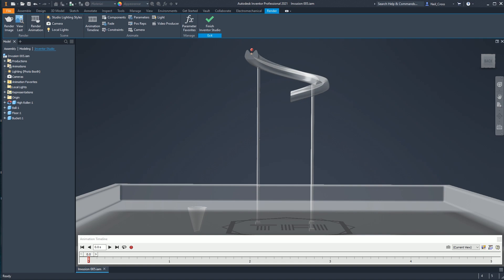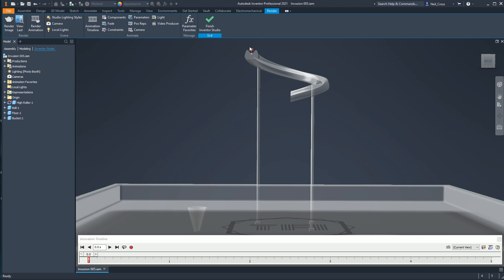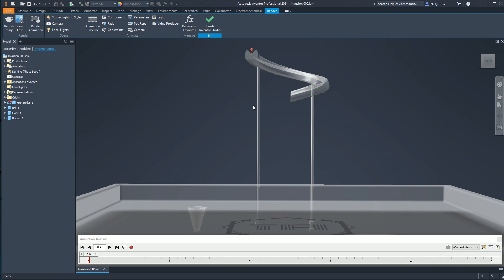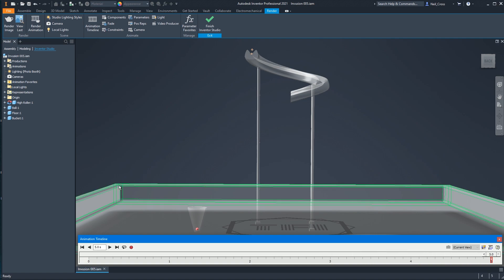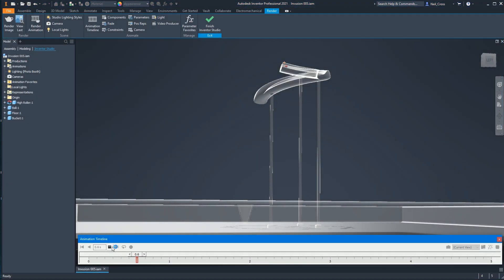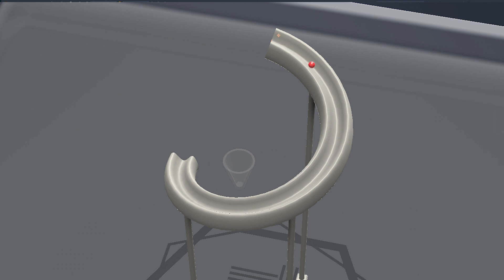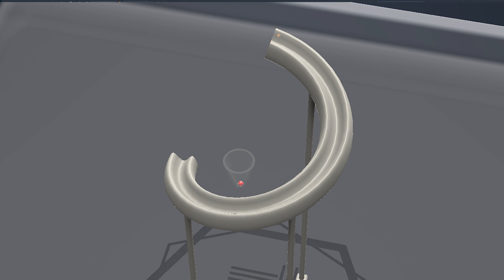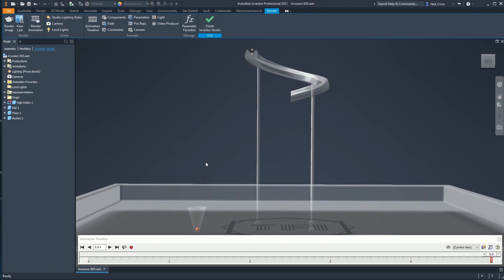Invusion CAD Challenge 005 - The Hell-ter Skelter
CLOSED! Welcome to the fifth Invusion CAD Challenge.  Instructions below:
Make the marble travel along the helter skelter and land into the cup.

I don't know if this is possible in other CAD packages, intended solution is Autodesk Inventor.
Challenge will CLOSE ON JUNE 20th 2020 - shortly after that I'll release a 'how to' video with the names of the people who submitted successful entries!

Along with access to the full Tech3D dataset Vault, channel members can enjoy additional benefits.

Join Tech3D as a member for FULL access to all tutorial files